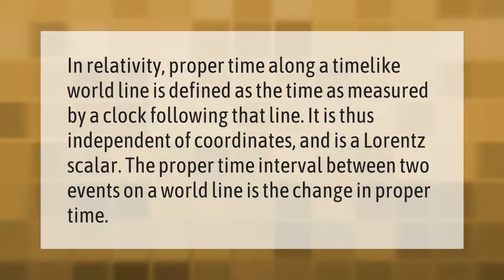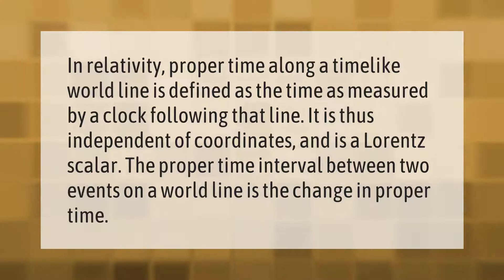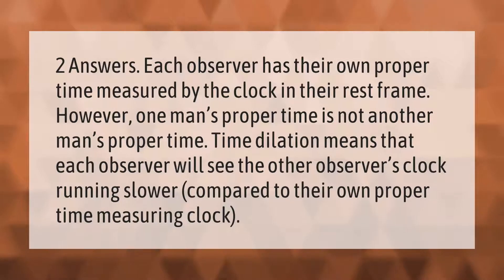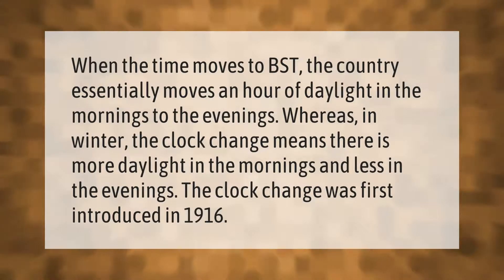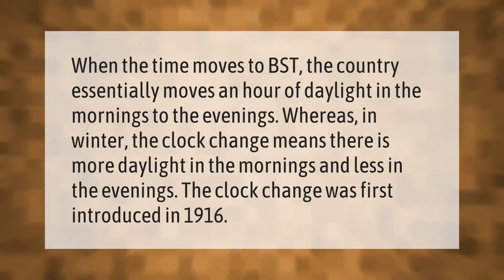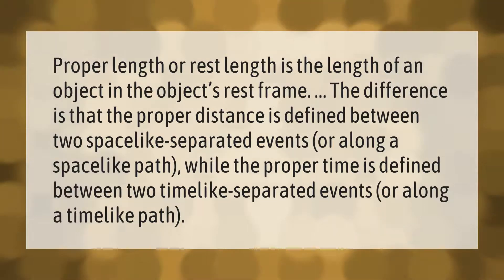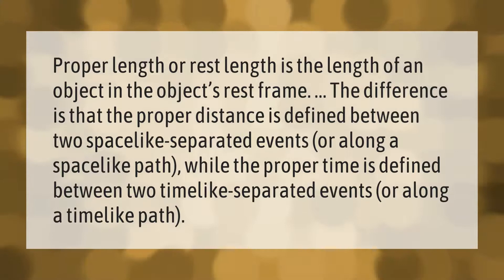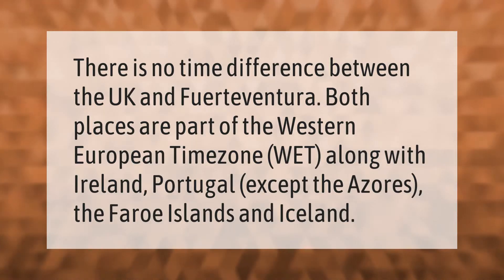What's the proper time?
00:00 - What's the proper time?
00:38 - Who has proper time?
01:11 - What happens when the clocks go forward?
01:41 - What is proper time and proper length?
02:12 - What country is 1 hour behind UK?

Laura S. Harris (2021, January 22.) What's the proper time?
    AskAbout.video/articles/What-s-the-proper-time-212146